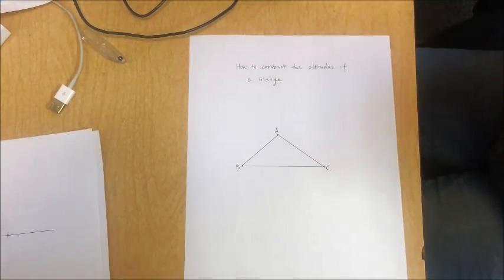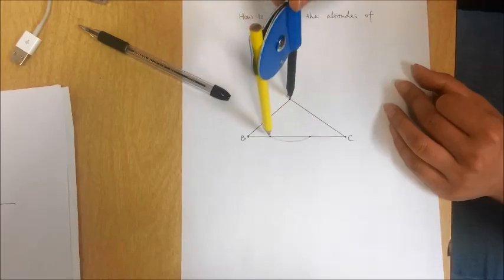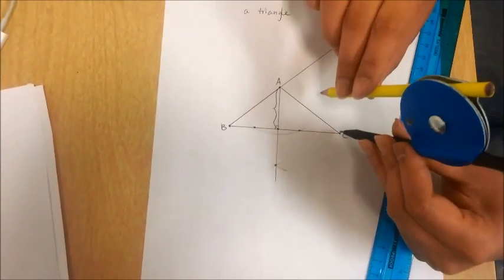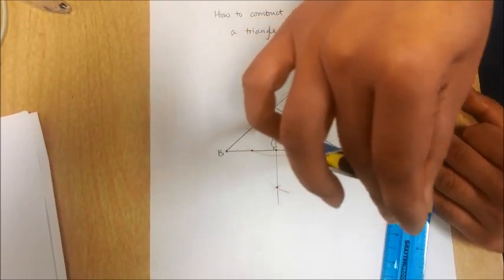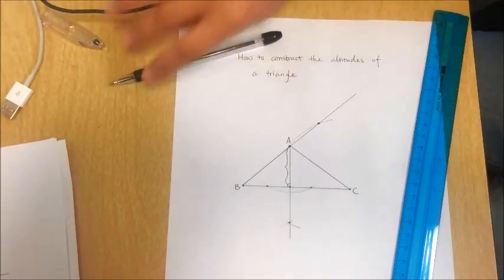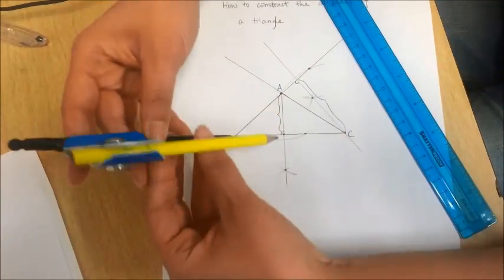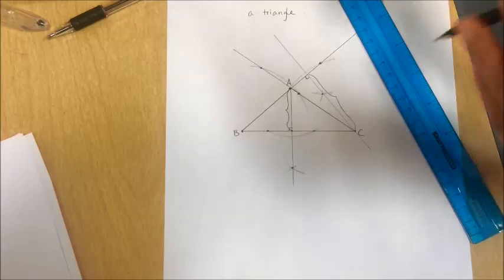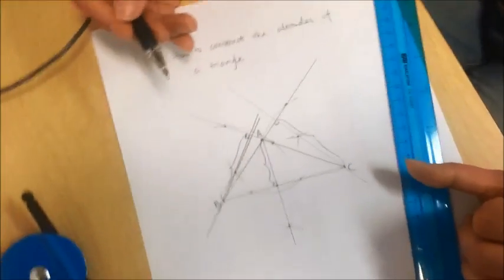How to construct the altitudes of a triangle